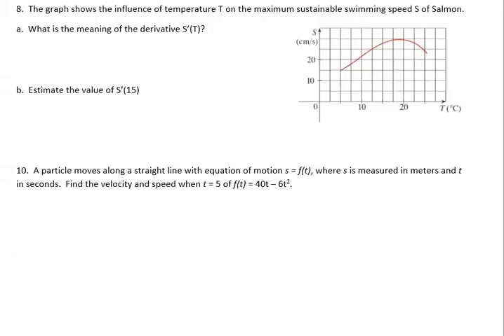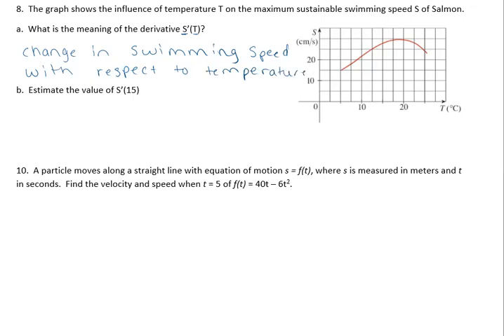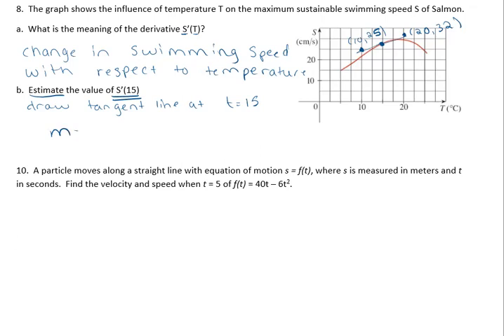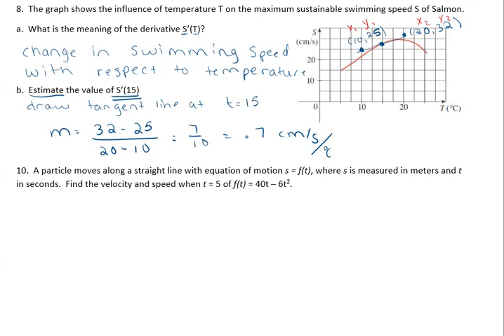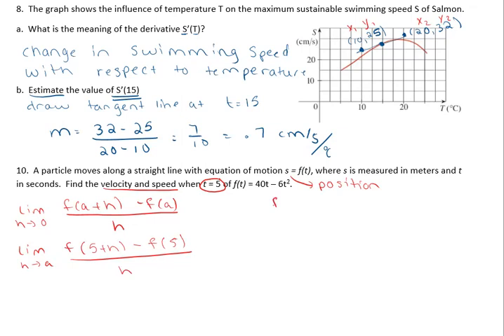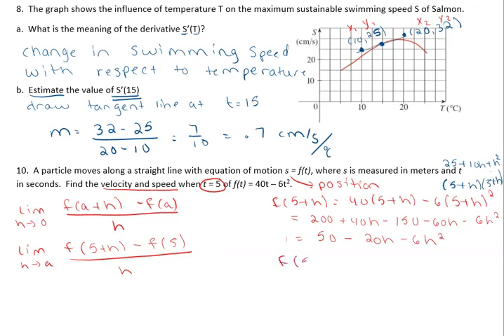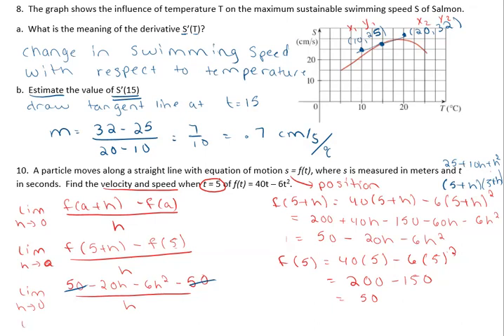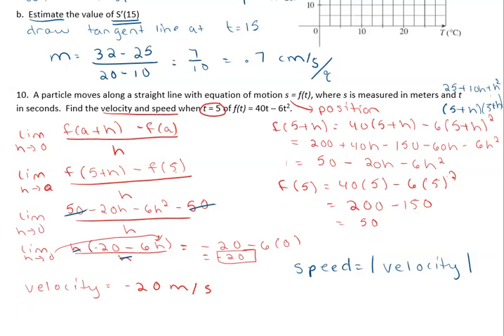2 3 App Deriv pt 2